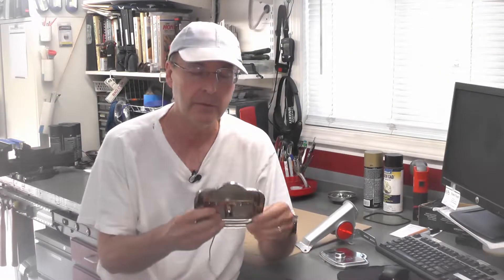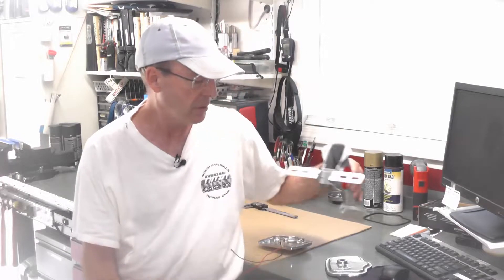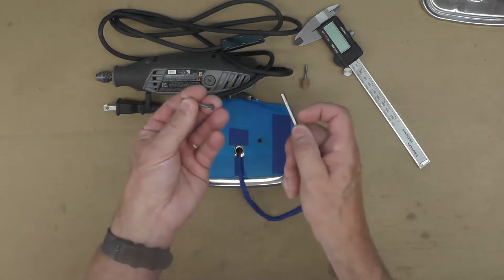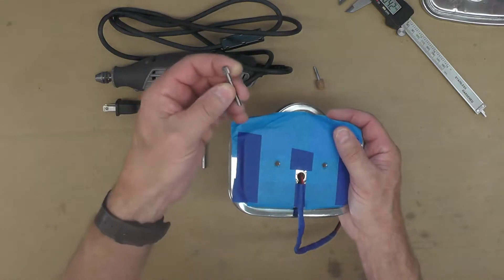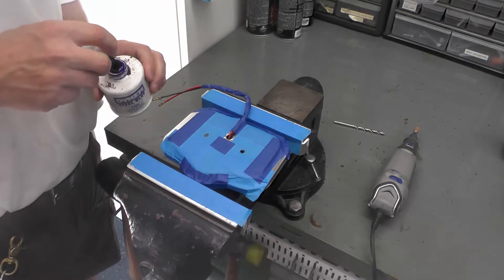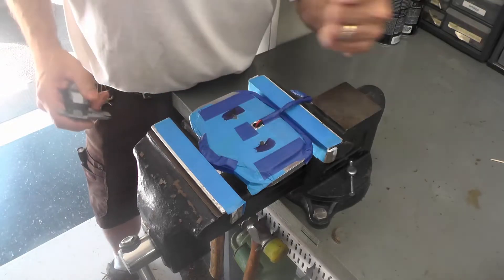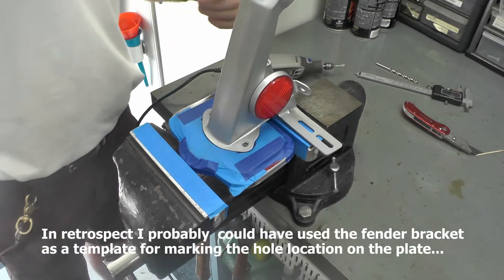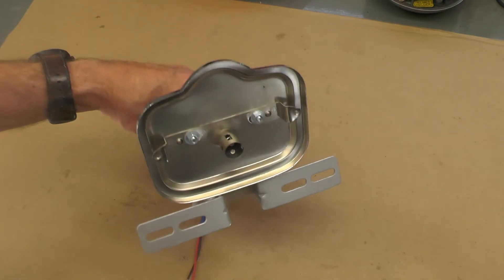Suzuki TS50, Modifying the Aftermarket Tail Light --- Video #339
In this episode I modify the aftermarket tail light to mount to the OEM fender bracket.

⌚ Timestamps
00:00 Intro
02:16 The Plan
05:27 The Work
10:49 Review and Wrap Up